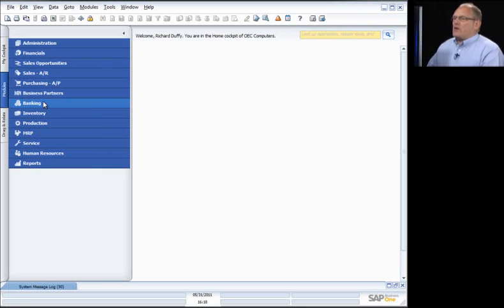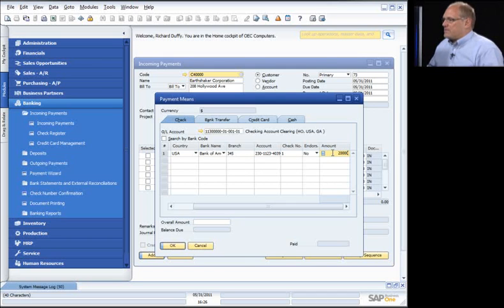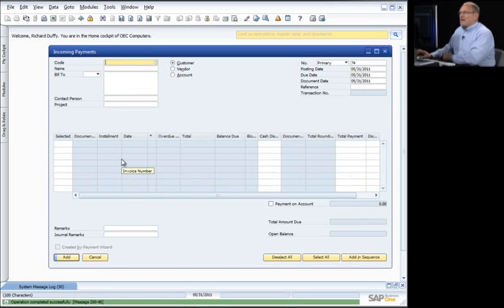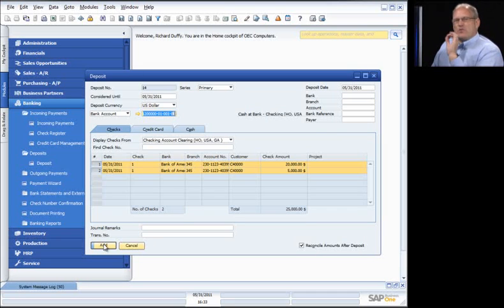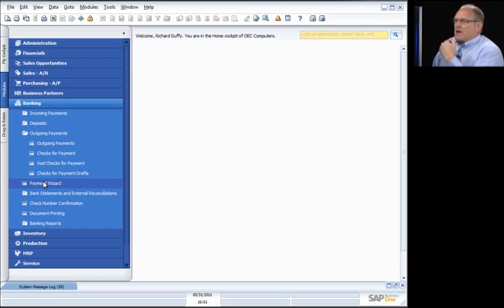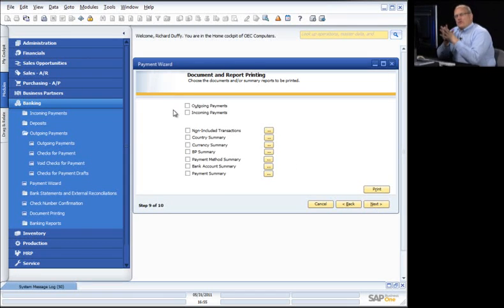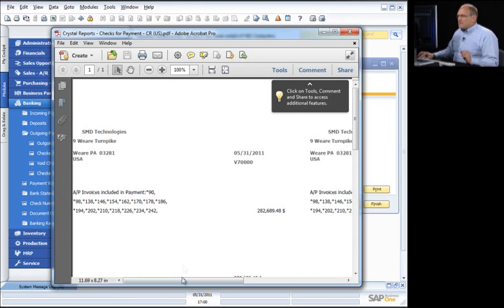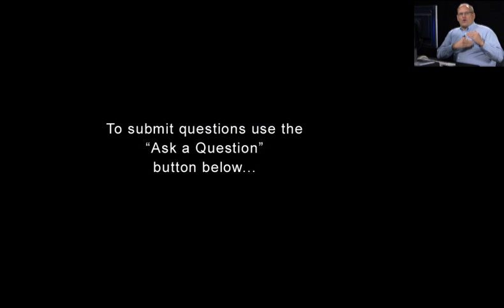SAP Business One Solution Banking Management